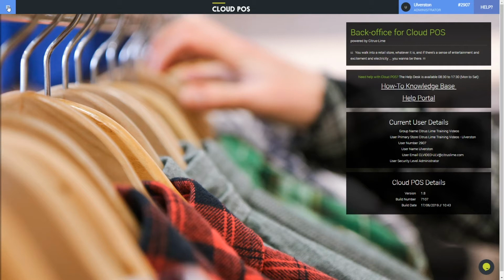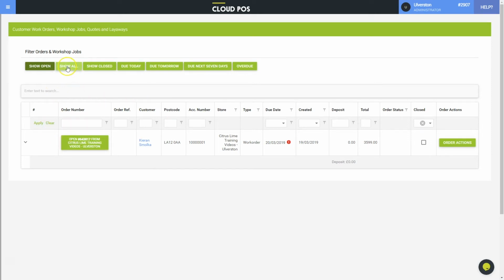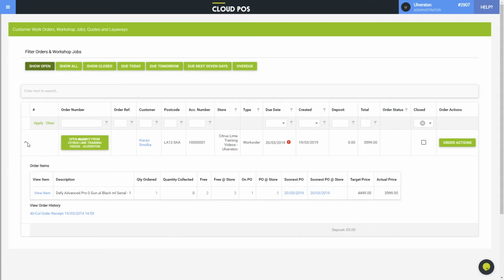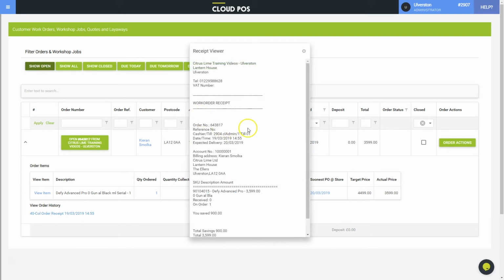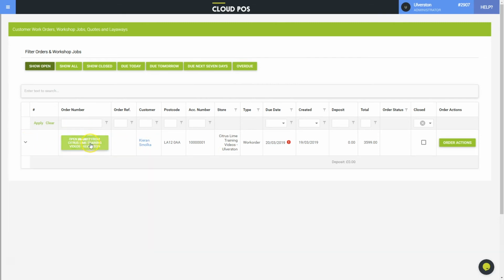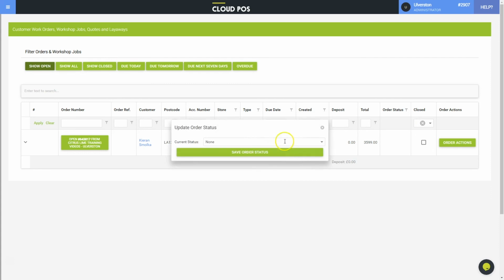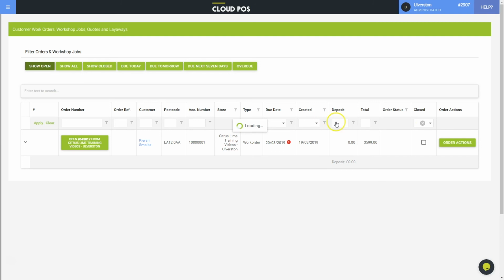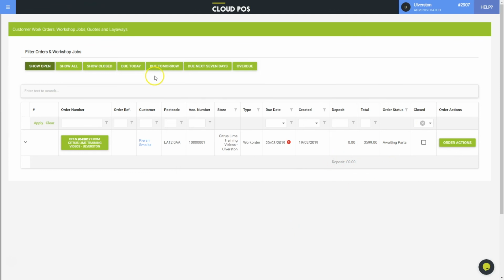How-To: Back Office - Customer orders including workshop